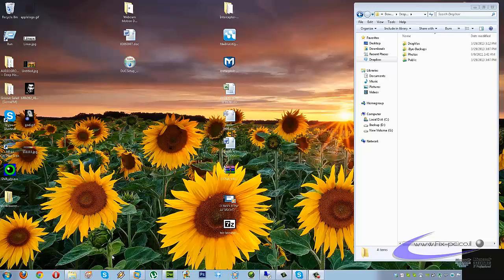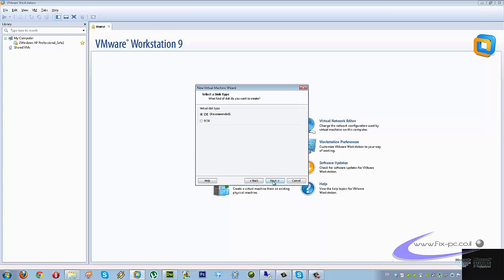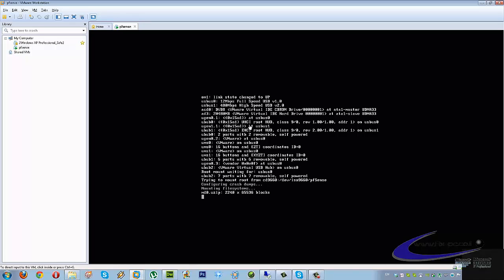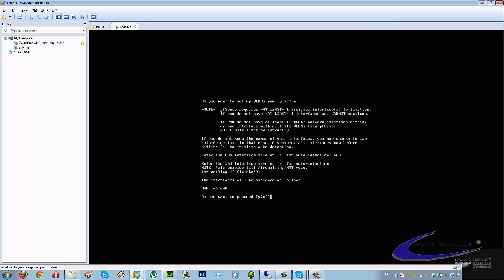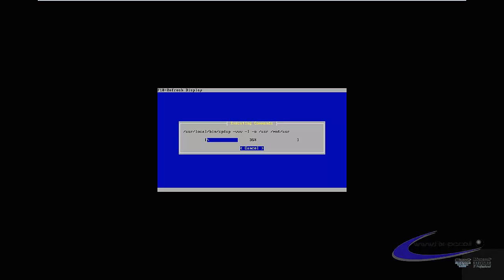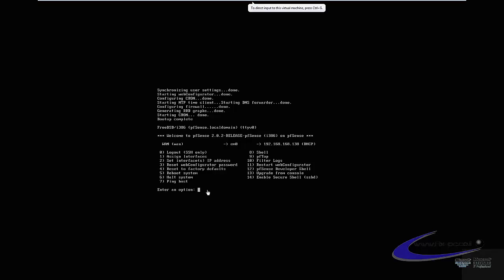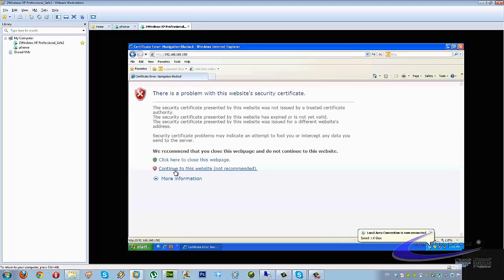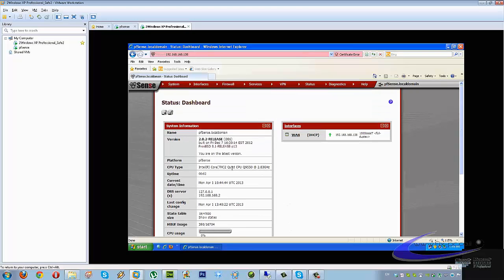how to install pfsense firewall based freeBSD